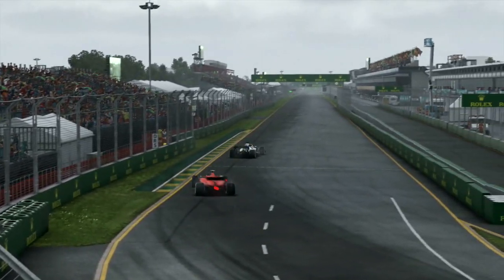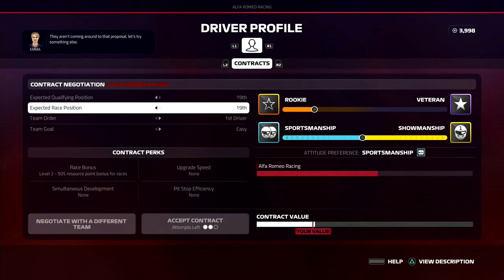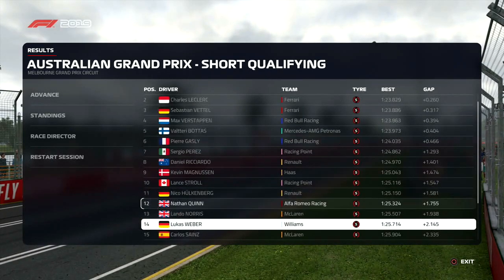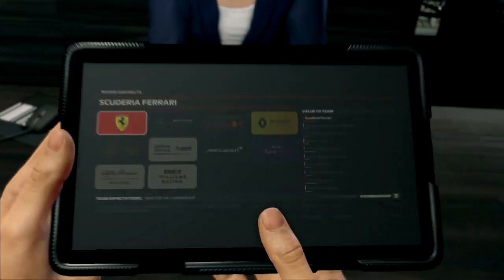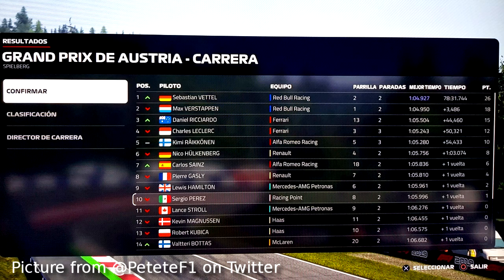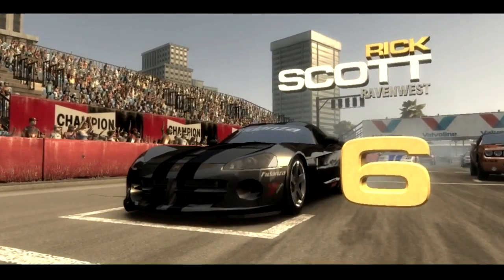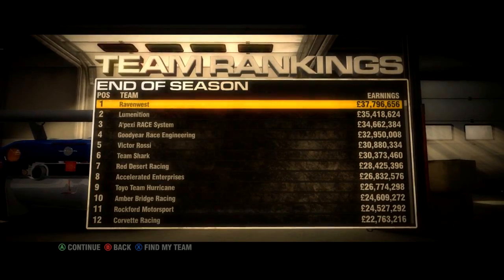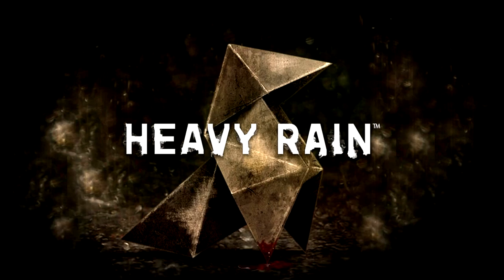F1 2019 - Career Mode Discussion / Review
I made a career mode review video on F1 2017 a couple of years ago and it didn't go down too well. Here we are two years later with F1 2019 and my thoughts on the many things this game does right, and few things I don't think were executed that well.

Songs Used (In Order):
F1 2019 - Main Menu Music,
F1 2019 - F1 Showroom Music,
F1 2019 - Classic Showroom Music
Formula One 2001 - Main Menu Music,
Grid Autosport - Menu Music 4,
Race Driver Grid - 24 Hours of Le Mans Music,
F1 2010 - Main Menu Music,
F1 06 - Main Menu Music,
F1 2019 - F2 Showroom Music